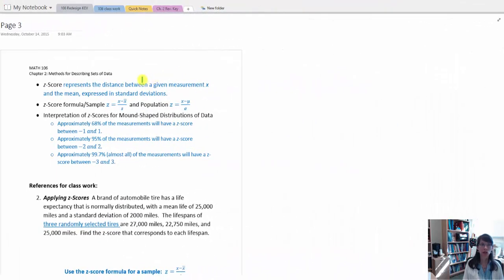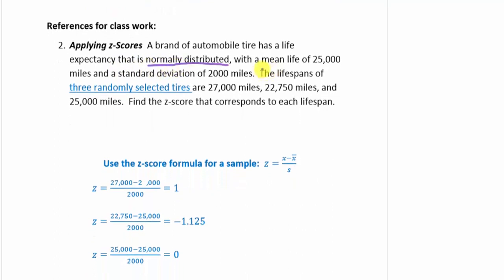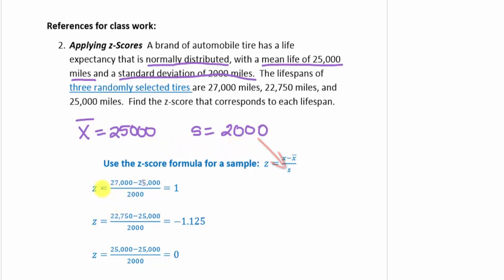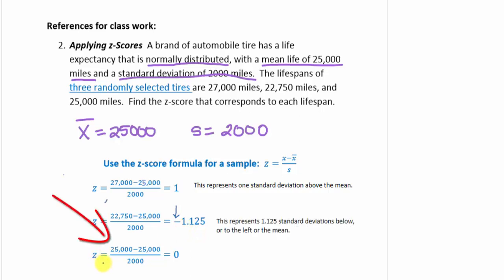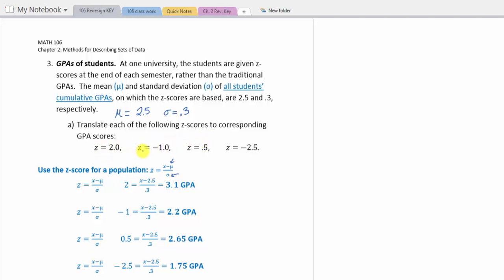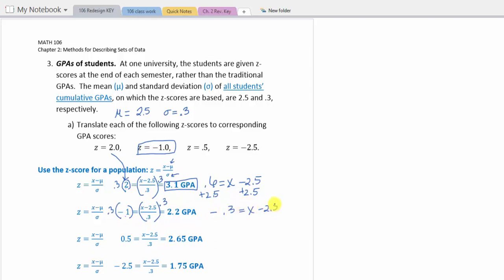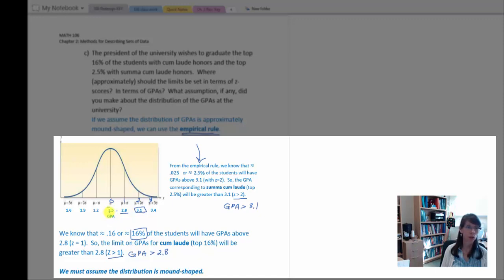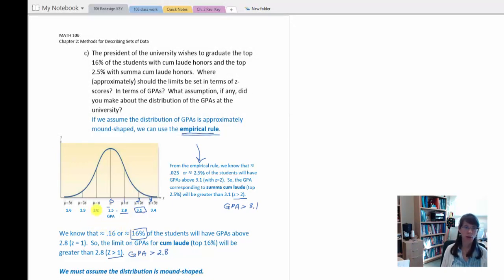2.6b Numerical Measures of Relative Standing z-score